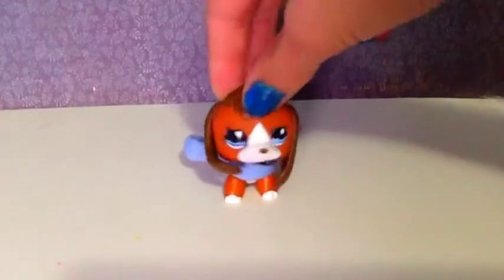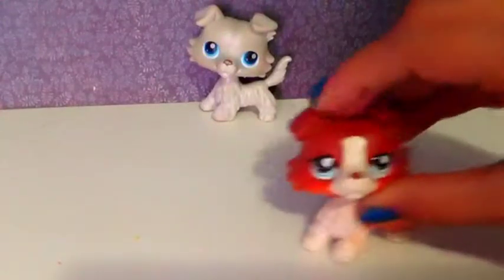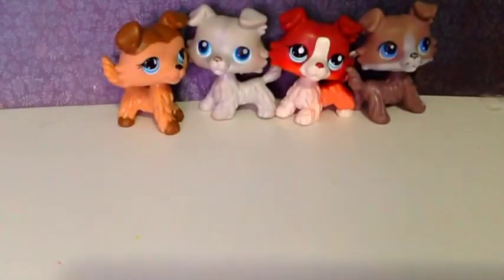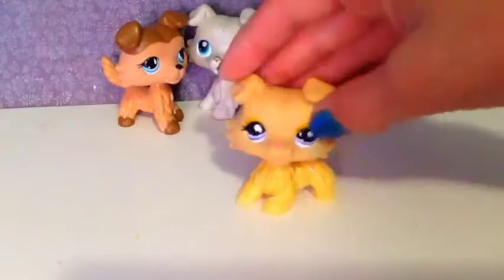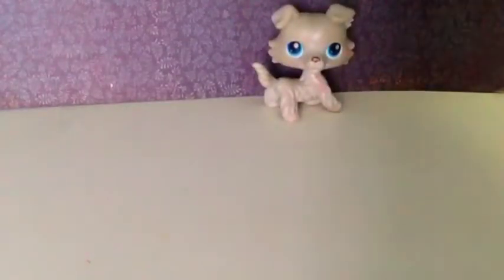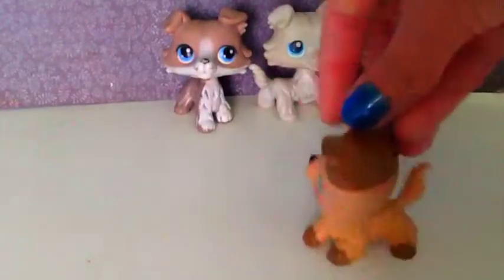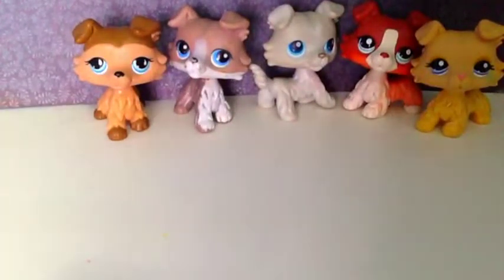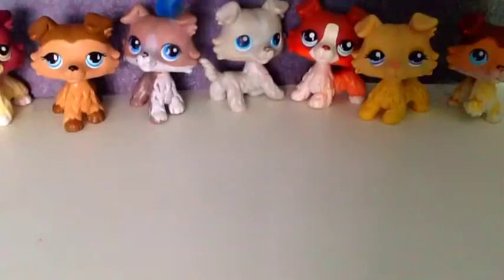LPS: Collie collection